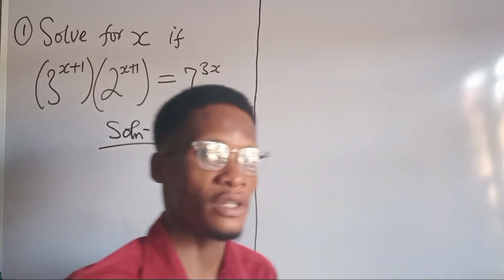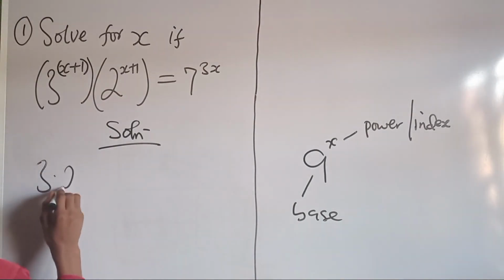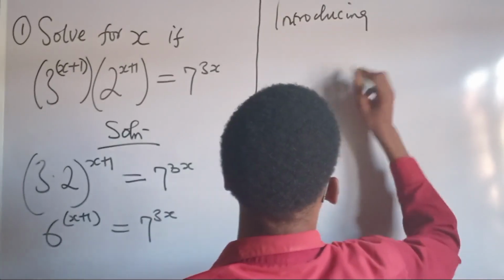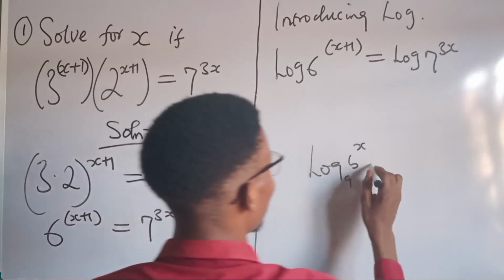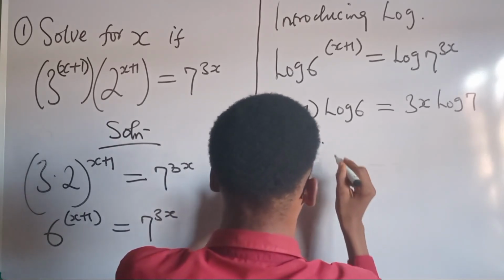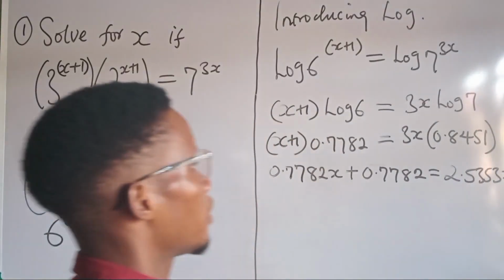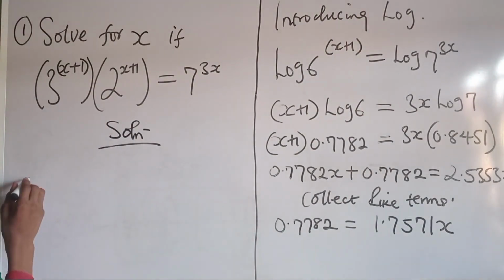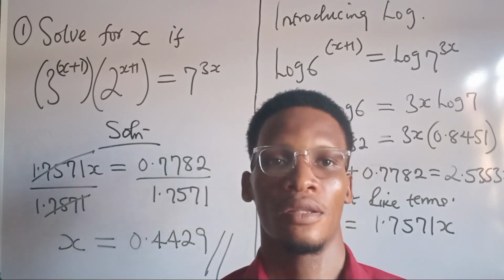Can you find the value of x? Many will fail this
Unlock the secrets to logarithmic and influencial equation in this comprehensive tutorial! Whether you're preparing for exams like WASSCE, UTME, GCSE, or simply aiming to strengthen your algebra skills, this video is your go-to resource.

Through step-by-step examples, you'll learn how to simplify complex logarithmic expressions with ease. This lesson is perfect for students tackling algebra, pre-calculus, or any math course involving logarithmic concepts.